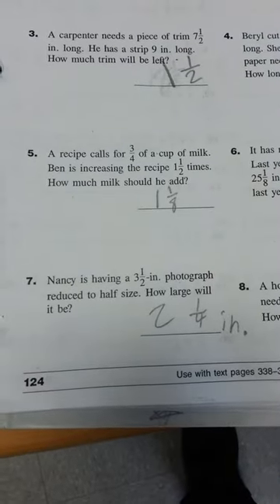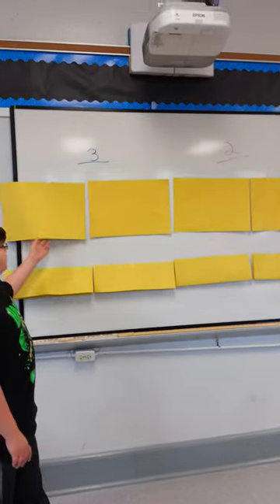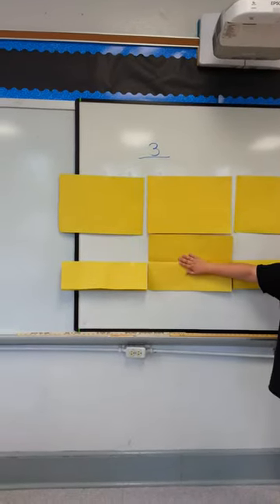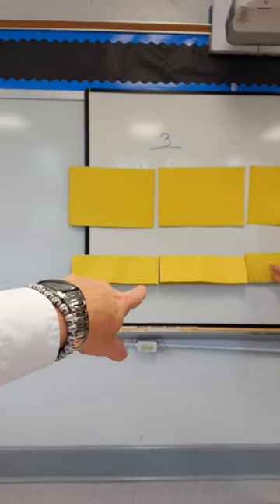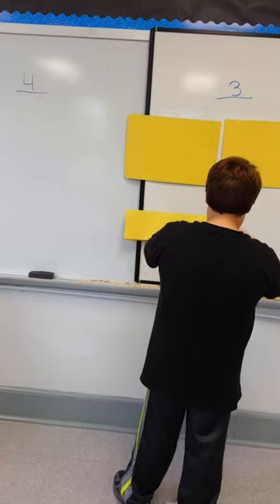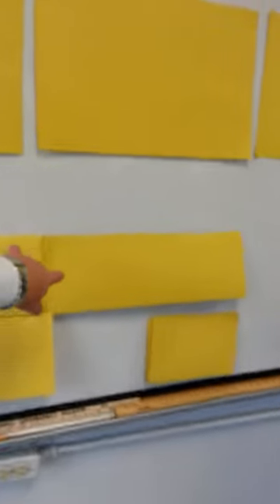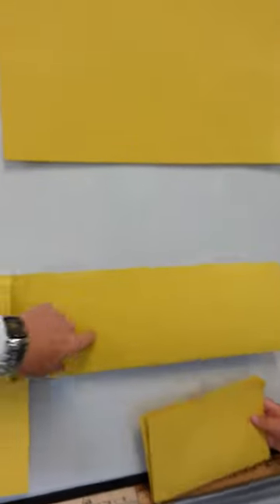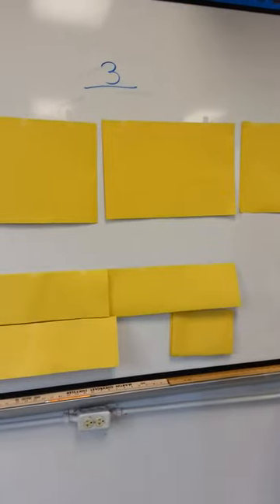Homerun for number 7 binder page 55